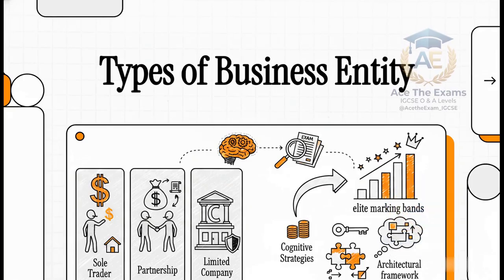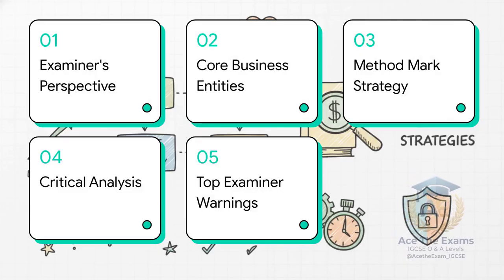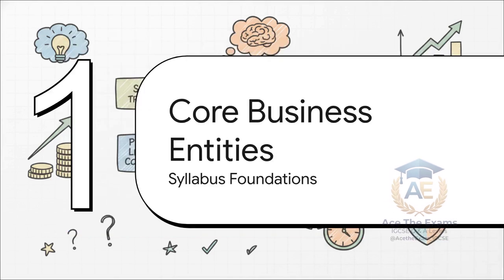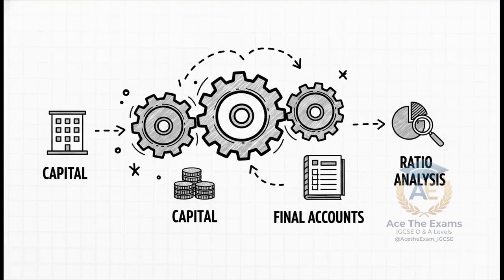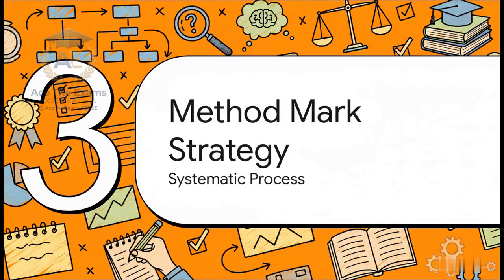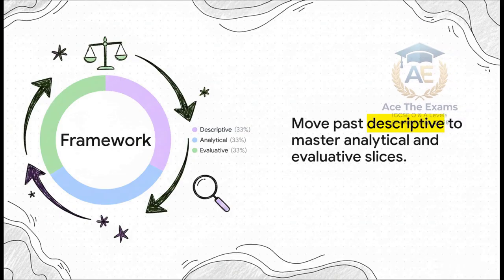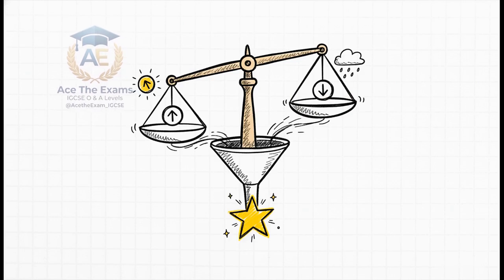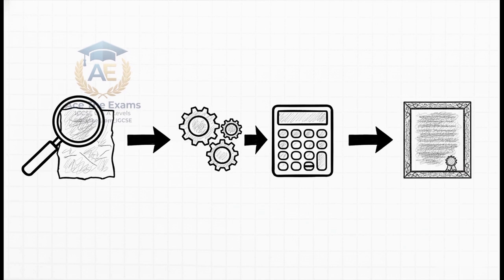Types of Business Entity Sole Trader Partnership Limited Company 03